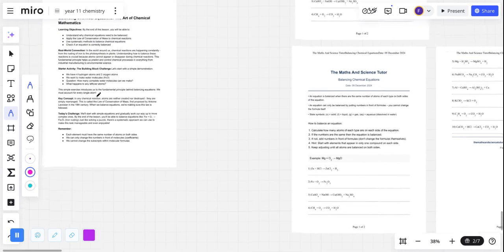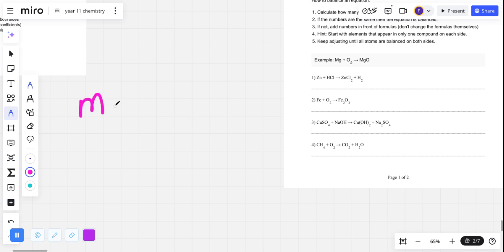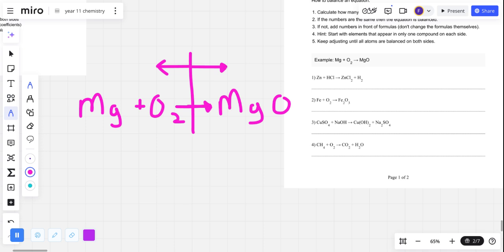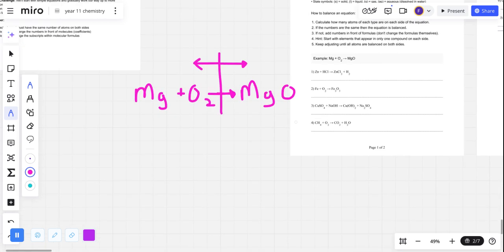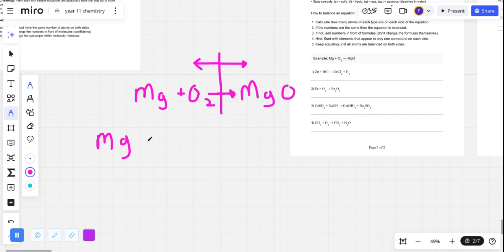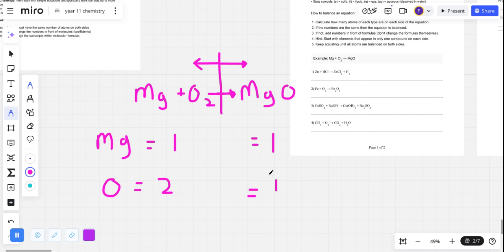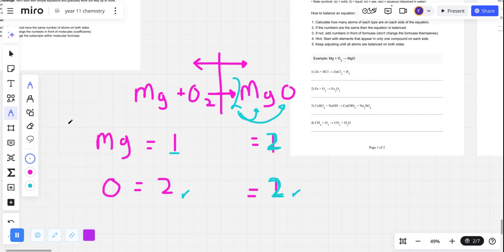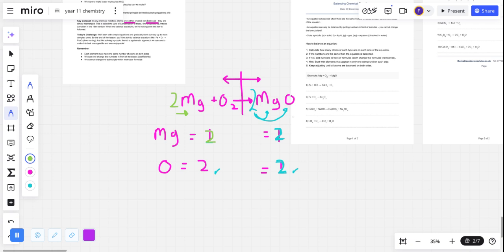5 Easy Steps to Master Balancing Chemical Equations | GCSE Chemistry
🧪 Master the art of balancing chemical equations with this comprehensive GCSE Chemistry guide! Perfect for Year 11 students preparing for their exams, this tutorial breaks down the process into simple, easy-to-follow steps.
In this video, you'll learn:
⏰ 0:00 - Introduction
⏰ 1:30 - Understanding reactants and products
⏰ 3:00 - The law of conservation of mass
⏰ 4:30 - Step-by-step method for balancing equations
⏰ 8:00 - Practice examples with increasing difficulty
⏰ 12:00 - Common mistakes to avoid
We'll work through multiple examples, from basic reactions to more challenging ones, ensuring you understand each step of the process. You'll learn why balancing equations is crucial for chemistry and how it relates to the conservation of mass.
💡 Key concepts covered:

Conservation of mass principle
Counting atoms on both sides
Using coefficients correctly
Checking your balanced equations
Practical tips for exam questions

👨‍🔬 Practice Questions:
Download the accompanying worksheet from our website to test your understanding with more examples!